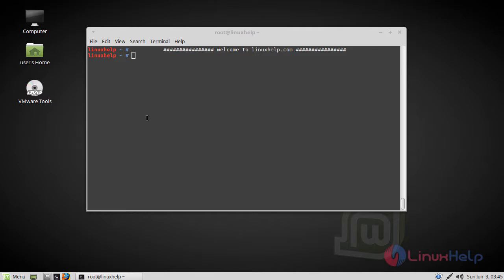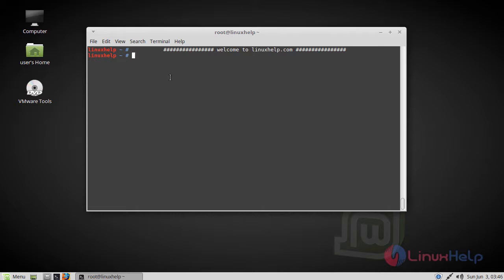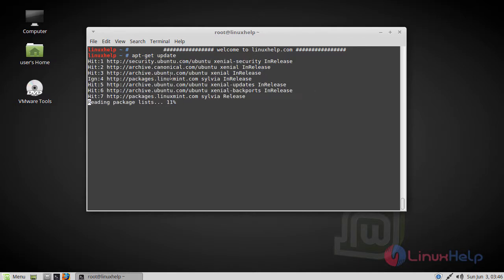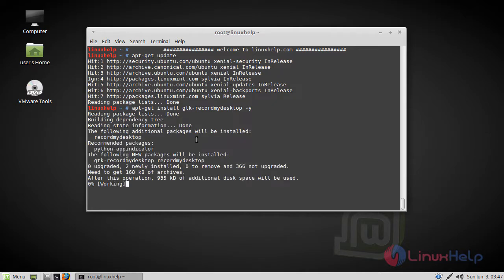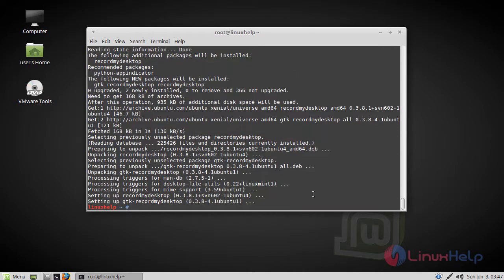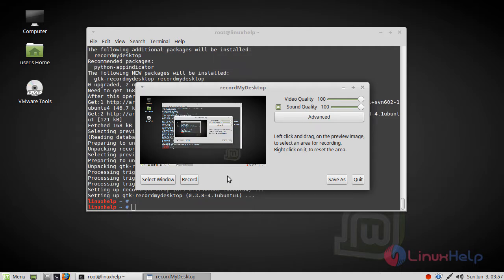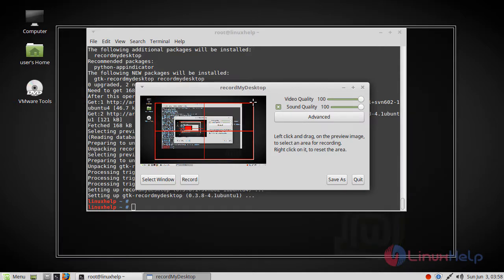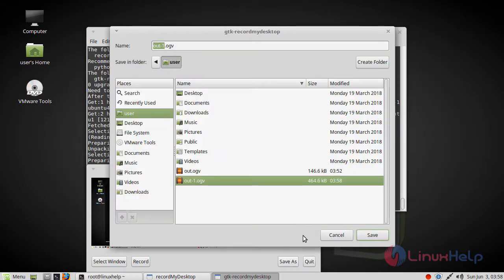How to install RecordMyDesktop on Linux mint 18.03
This video covers the method to install RecordMyDesktop on Linux Mint 18.3. RecordMyDesktop is a free and open source desktop screen recorder software application written for Linux.